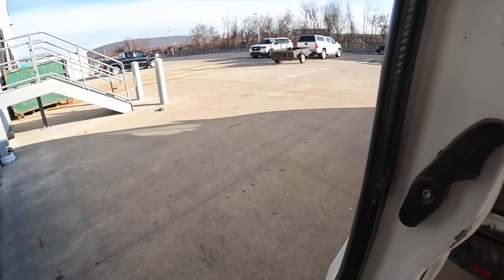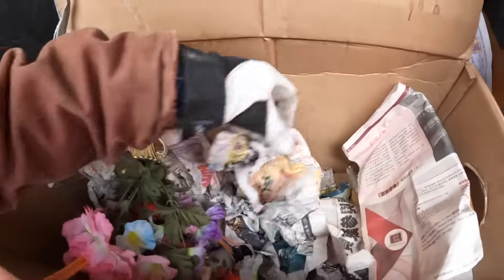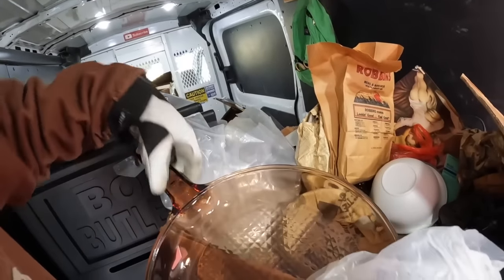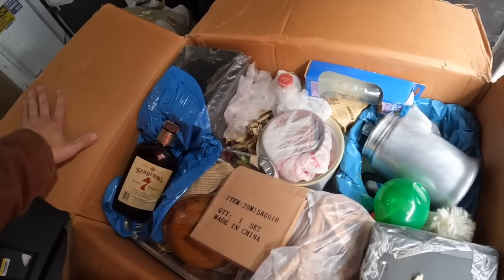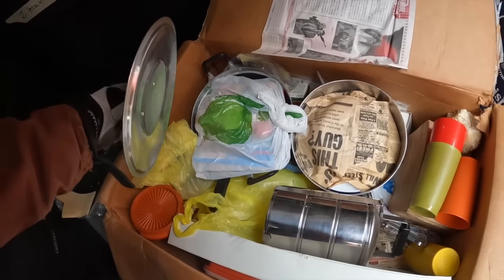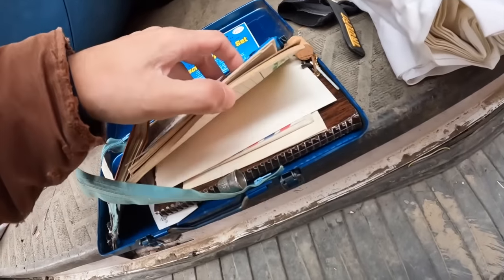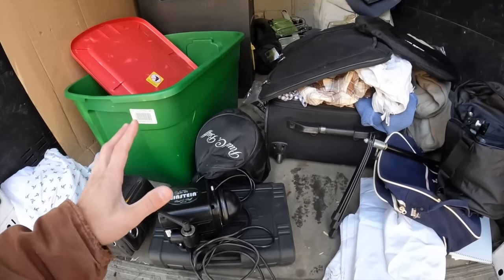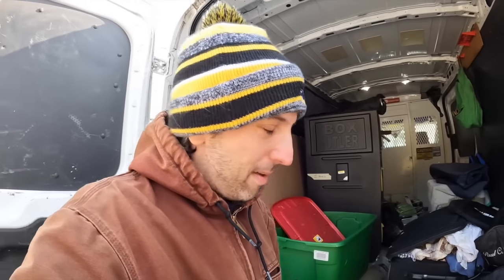I BOUGHT an Abandoned Mystery Pallet for $100 - Look What I FOUND!